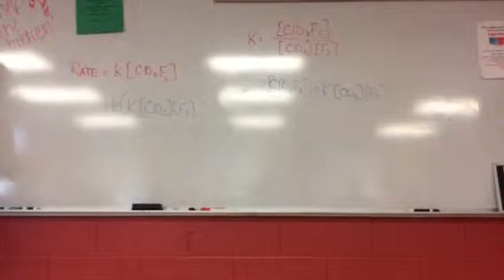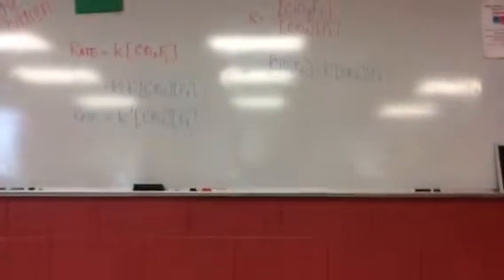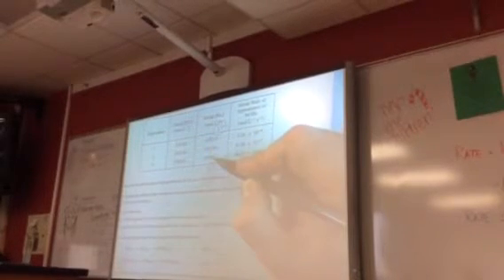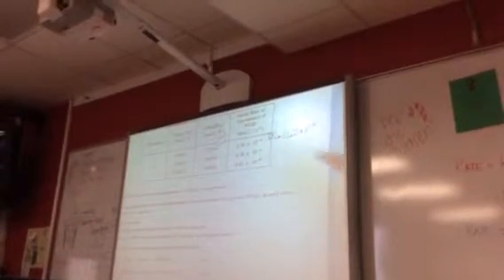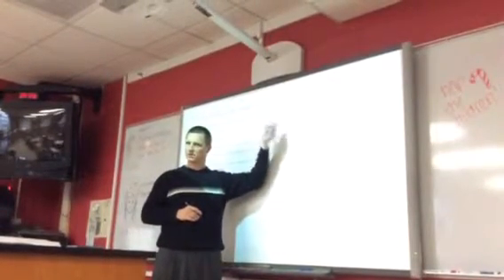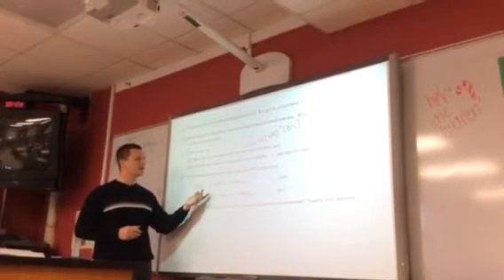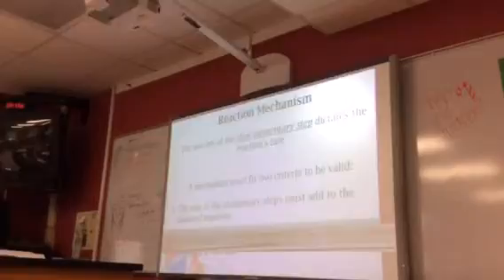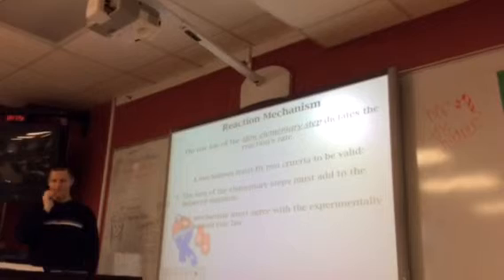Dec. 8 part 2